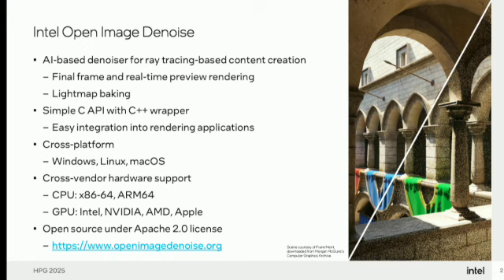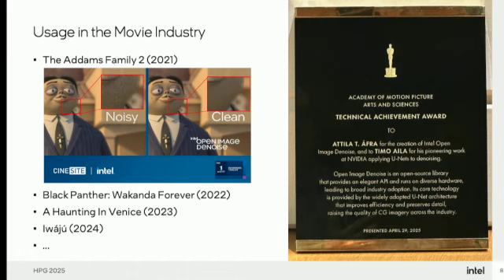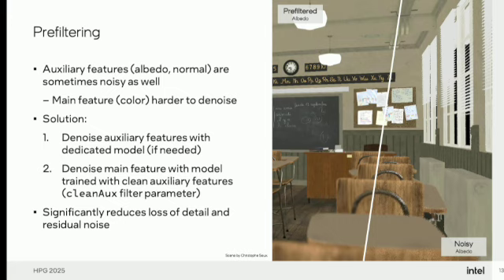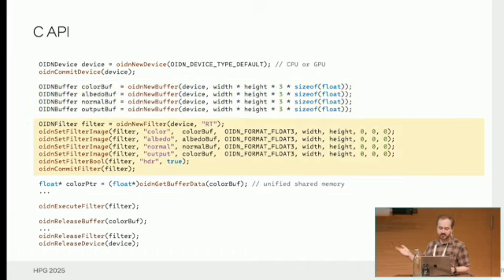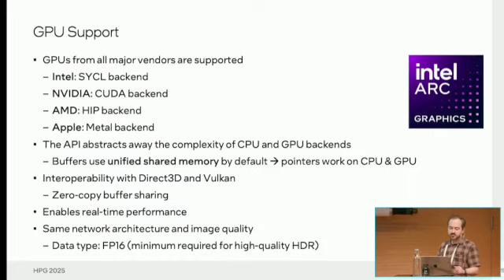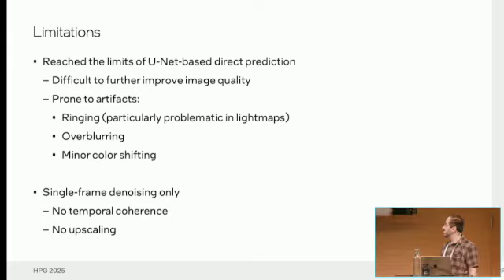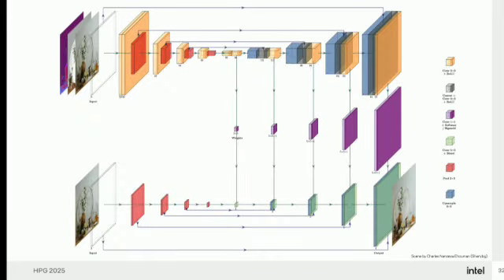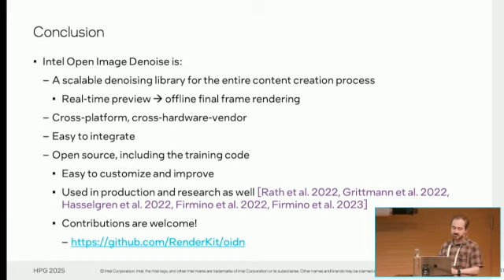Intel Open Image Denoise 2 and Beyond: AI-Accelerated Ray Tracing for Everyone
Attila Afra, Intel